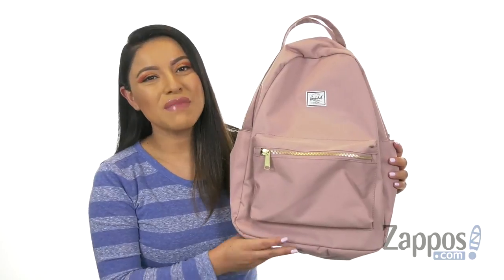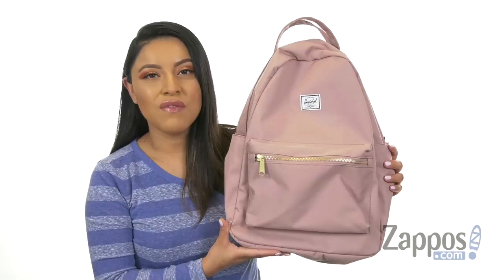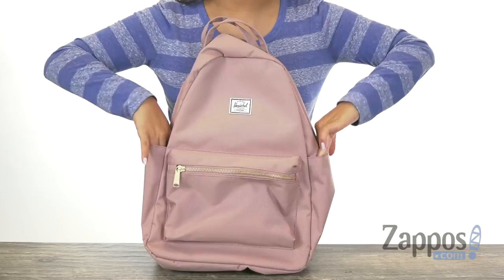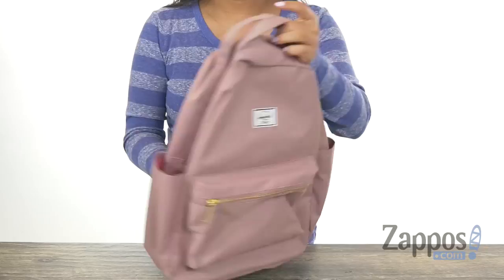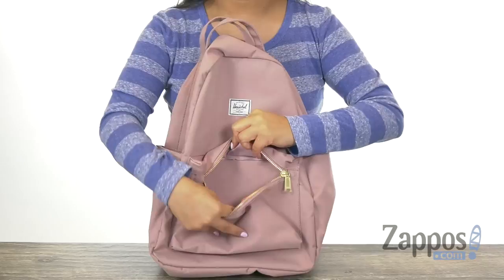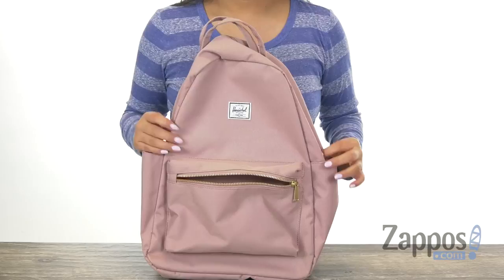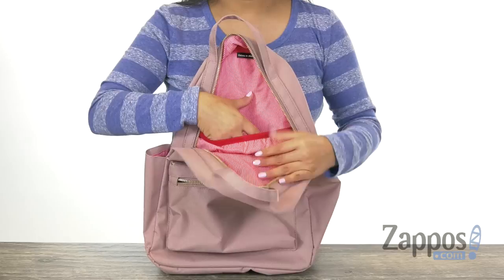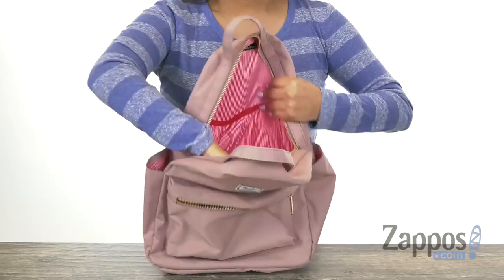Herschel Supply Co. Nova Mid-Volume SKU: 9061203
Designed for urban adventures, the Herschel Supply Co.&trade; Nova Mid-Volume backpack is the perfect companion for a fun-filled day!
Main zip compartment for your essentials.
13 in sleeve for your laptop.
Dual-top carrying handles.
Convenient external water bottle pockets.
Slender shoulder straps with webbing adjusters.
Exposed metal zippers.
Front storage pocket with key clip.
Light back padding.
Classic woven label adorns front.
Signature striped fabric liner.
100% polyester;Lining: 100% polyester.
Imported.